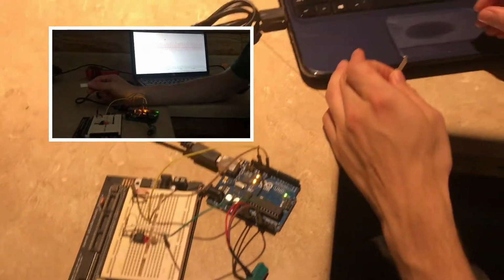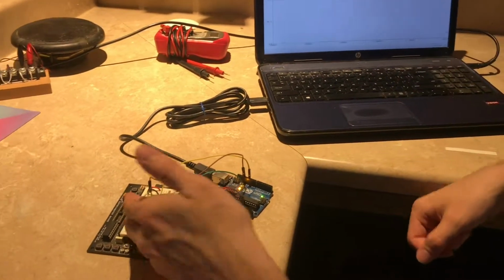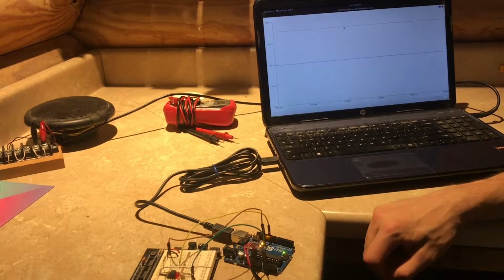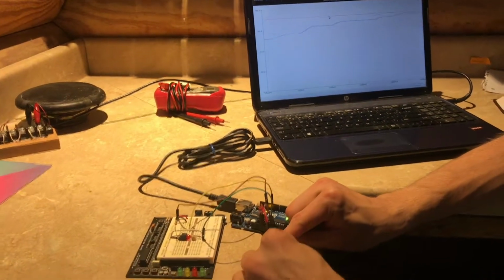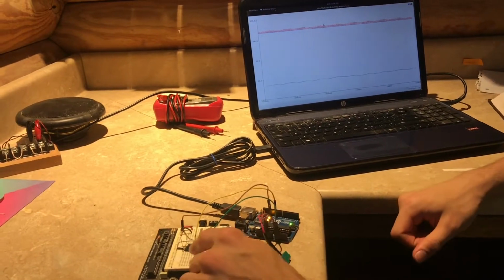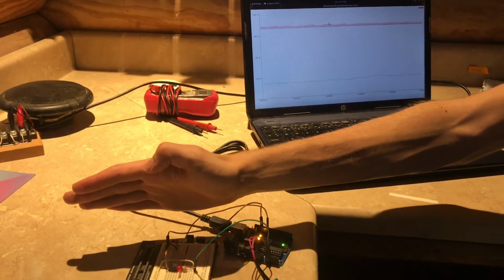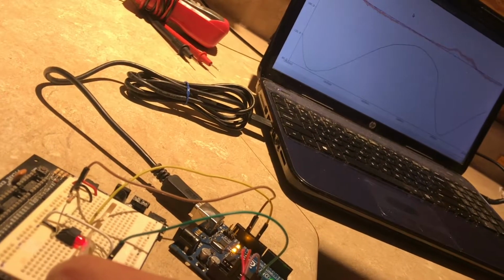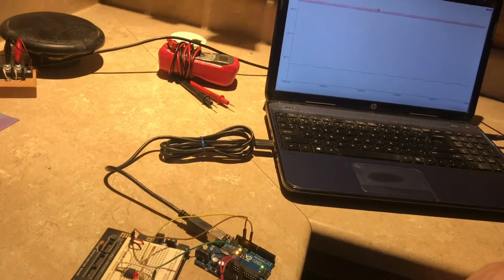EXPLAINING (PID) proportional integral derivative controller